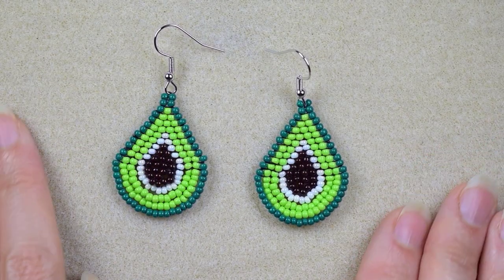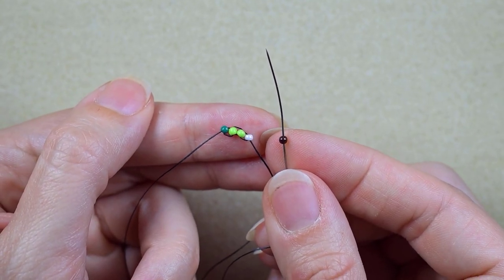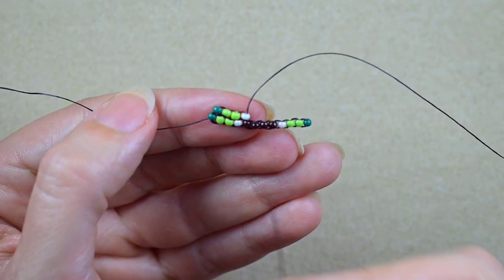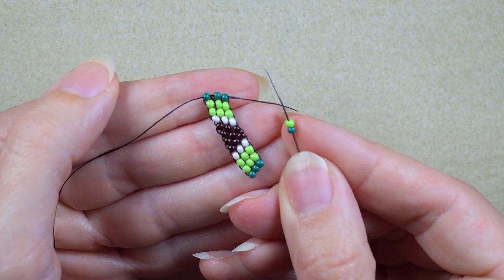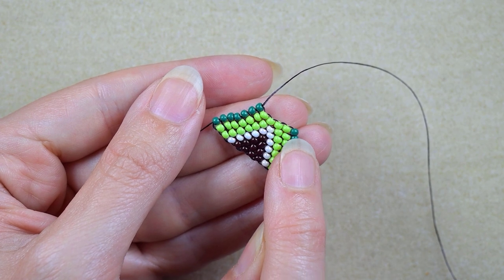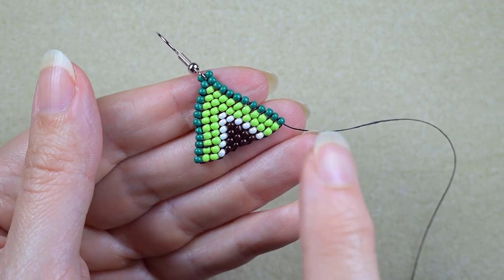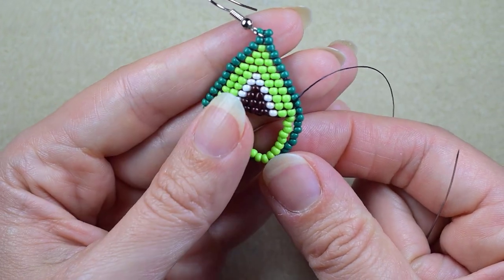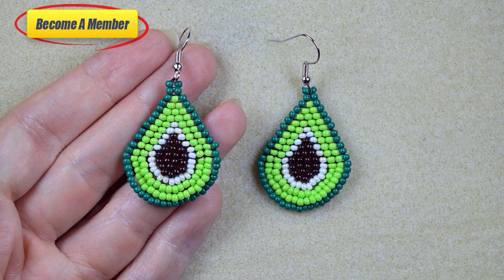Avocado Beaded Еarrings - Tutorial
Easy step-by-step instructions for Avocado Beaded Еarrings. How to make seed beads earrings - brick stitch, chandelier type? Home-made beaded earrings.

List of materials:
1) 11/0  seed beads in 4 colours - dark green, light green, white and brown
2) Earring findings
3) Nymo Nylon Thread 0.30mm=size D
4) size 11 (12 or 10) beading needle
5) scissors
6) flat nose pliers (not obligatory)

VIDEO CHAPTERS
» Intro 0:00
» List of material 1:12
» Step-by-step instructions 1:48
» Final words 20:51